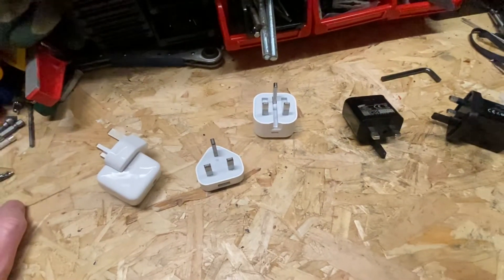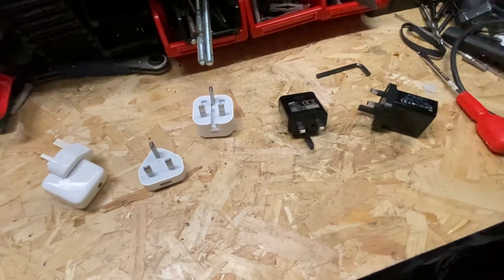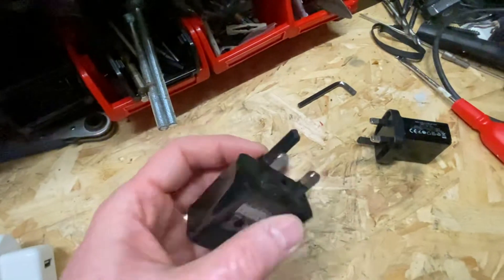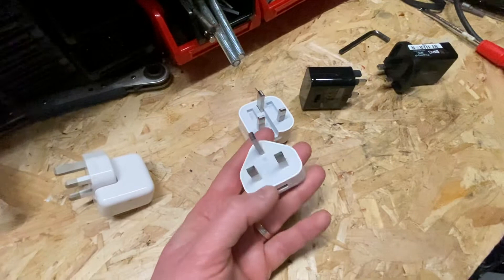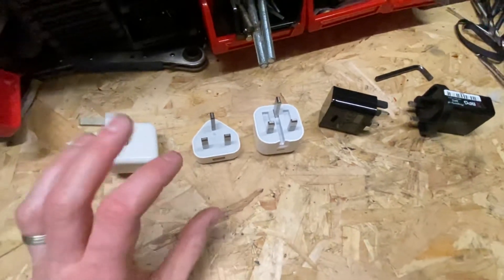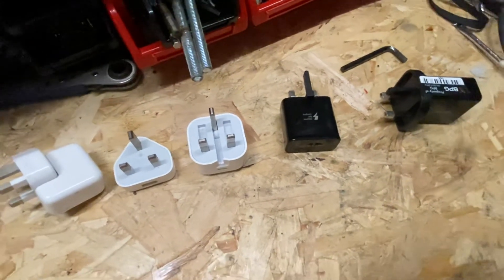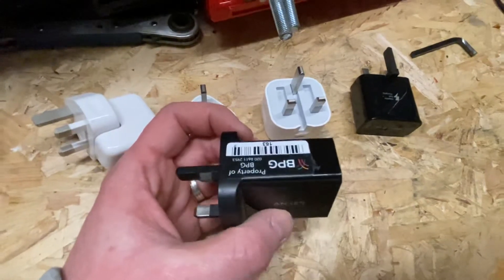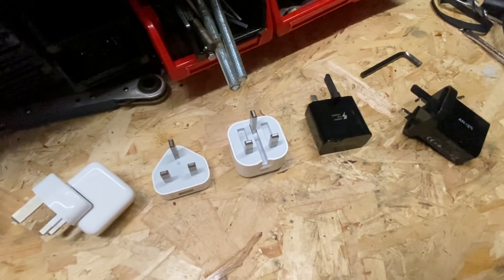Dangerous USB Phone Chargers - SPOTTING A BAD and Dangerous charger. PAT Testing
How to identify genuine or fake phone chargers including Apple, Samsung and others.
DANGEROUS USB PHONE CHARGERS - SPOTTING A BAD ONE